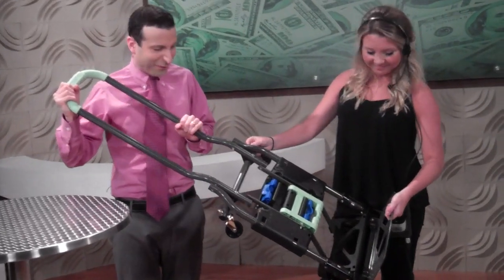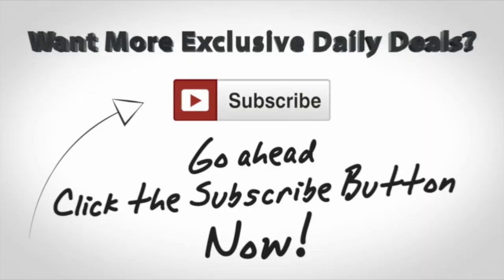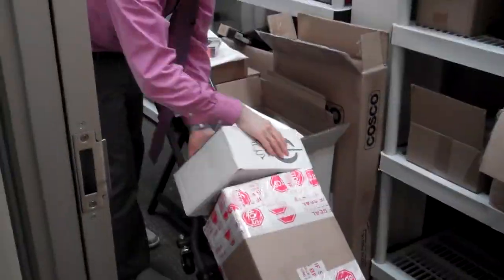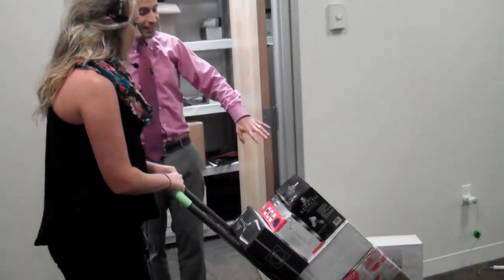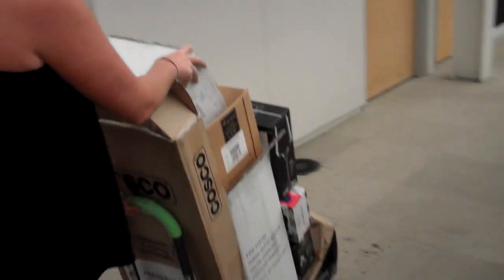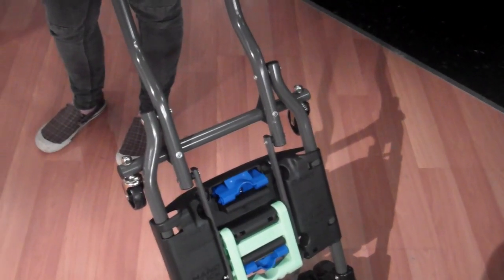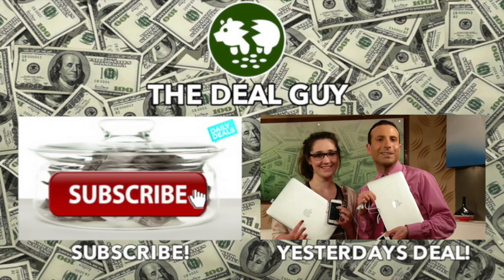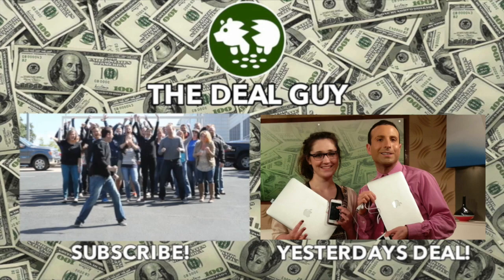50% Off Best Cosco Hand Truck for Home and Office - The Deal Guy